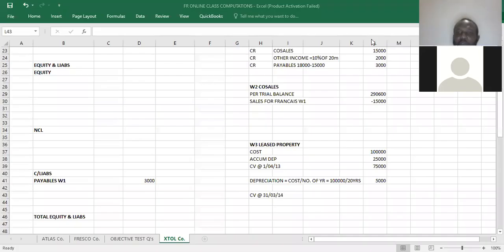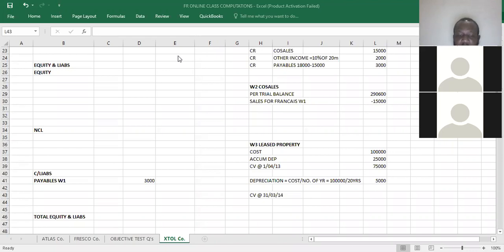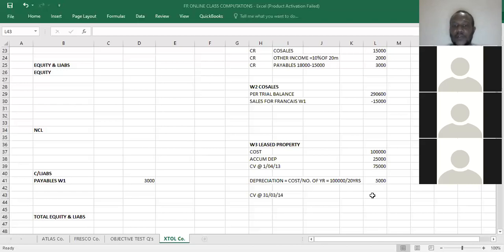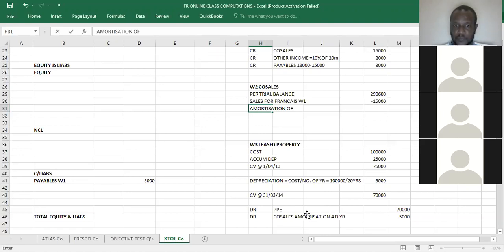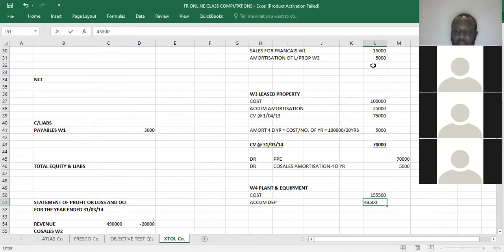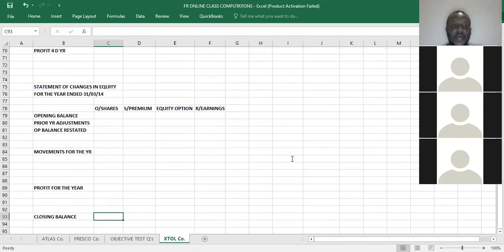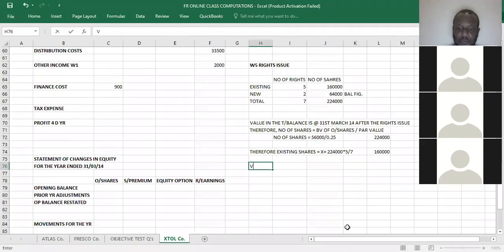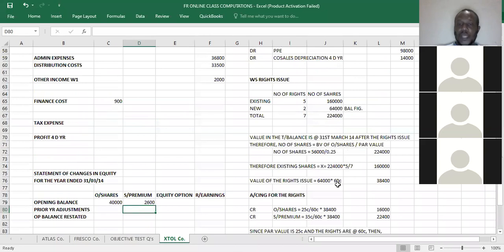XTOL Co. SOLUTION PART 2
PUBLISHED ACCOUNTS - IAS 27- SEPARATE FINANCIAL STATEMENTS
FINANCIAL REPORTING FR ACCA
PAST ACCA FR/ F7 PAPERS
Brian Okwuogu
QUESTintel
XTOL Co. SOLUTION PART 1